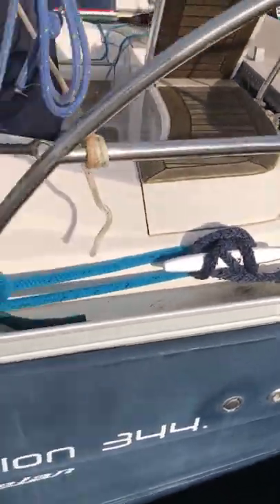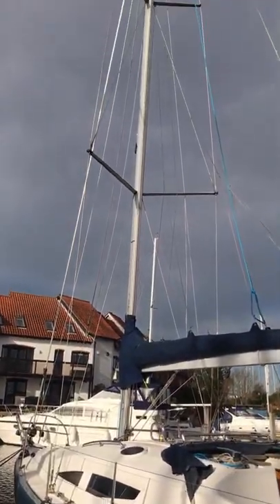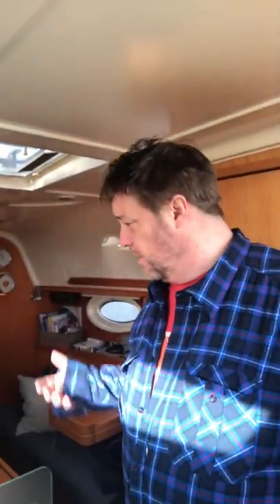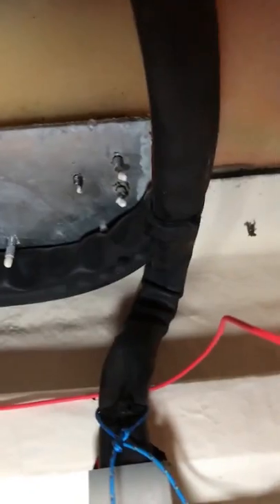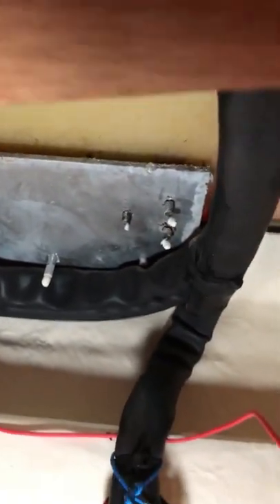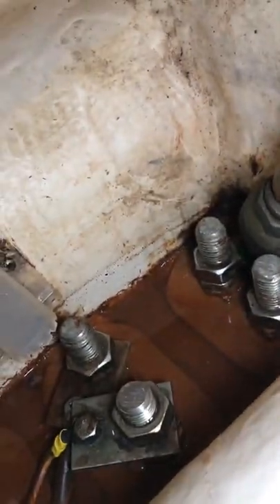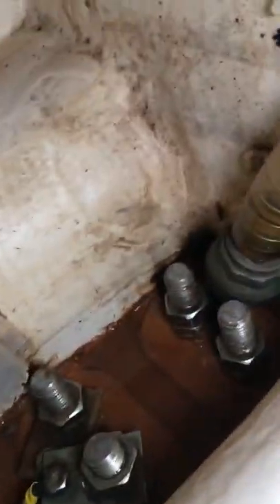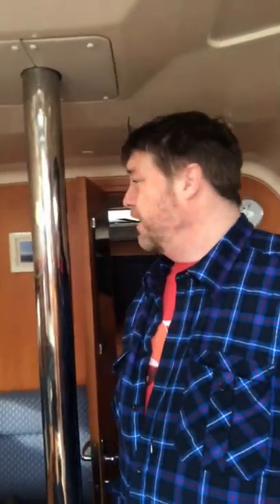Midwinter boat check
Just nipped down to the boat to check she's OK. During the winter layup its important to check up on your boat every now and then. Don't wait until spring to discover something awful happened to her over the long winter months.